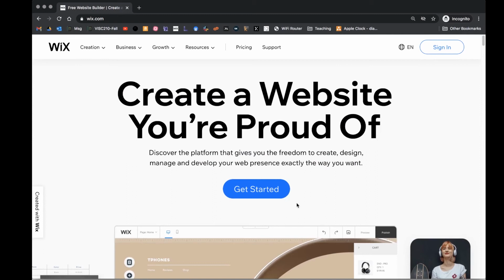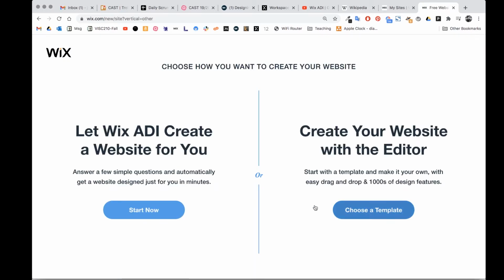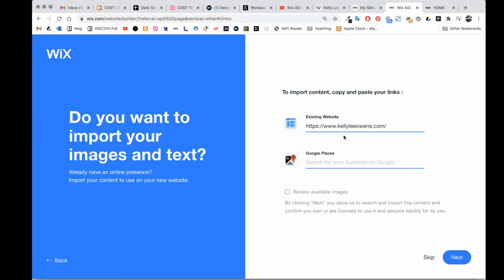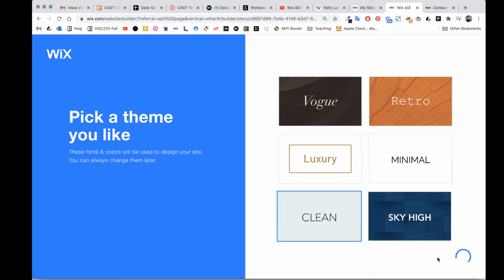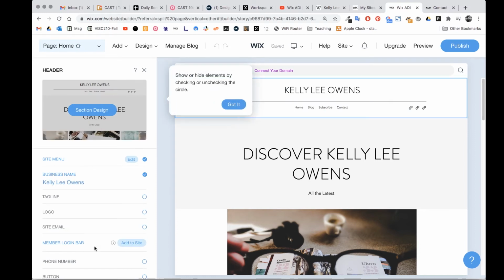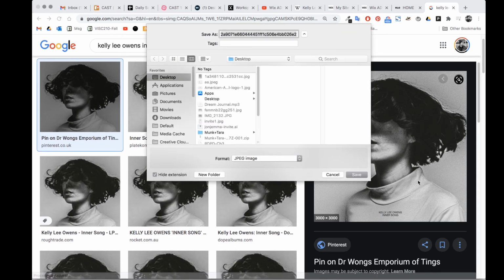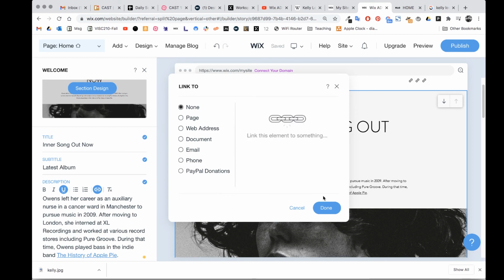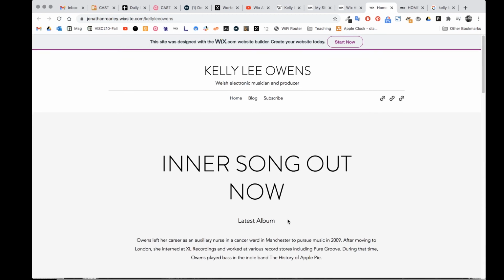Intro to Wix ADI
In almost 10 minutes, I take you through the process of creating a simple, one-page website using Wix ADI (artificial design intelligence). In this case, I use Kelly Lee Owens, one of my favorite musicians, as the subject of my site.